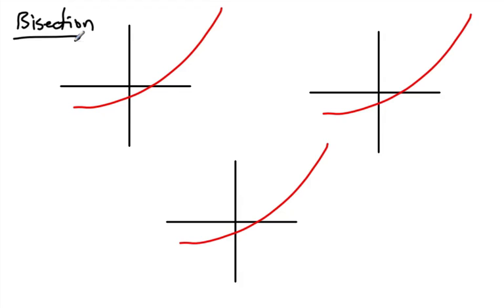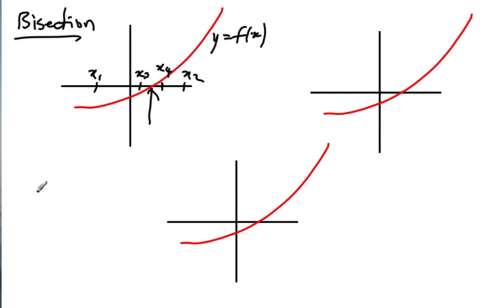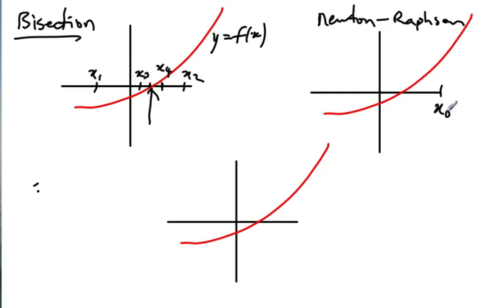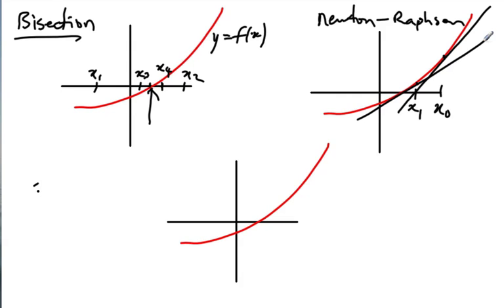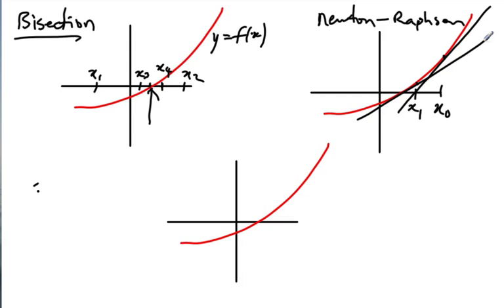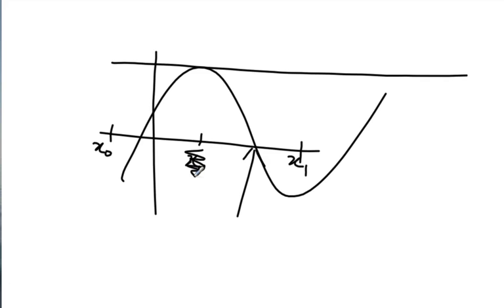13S numerical methods intro.mov